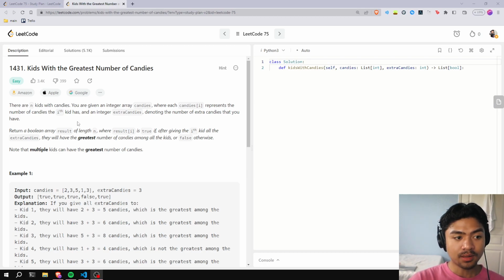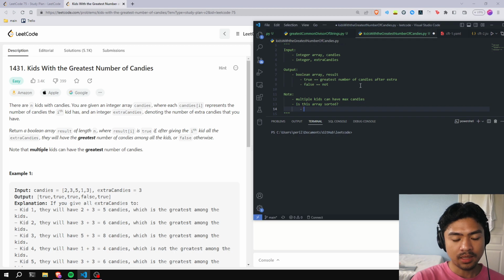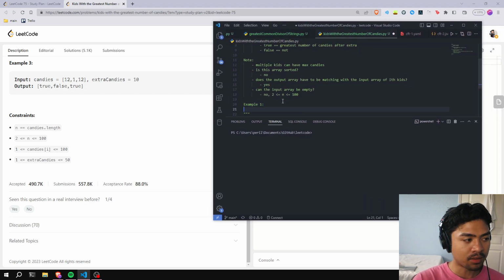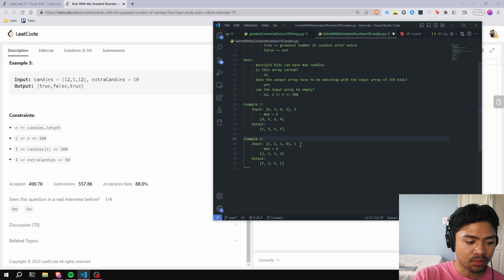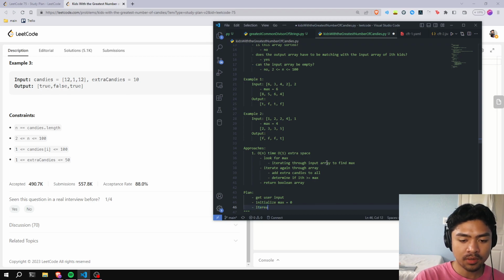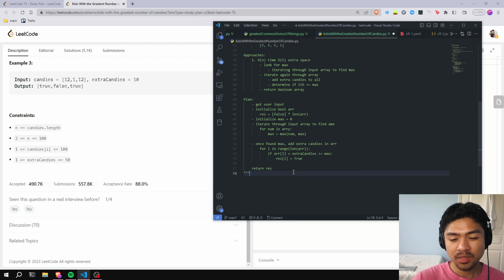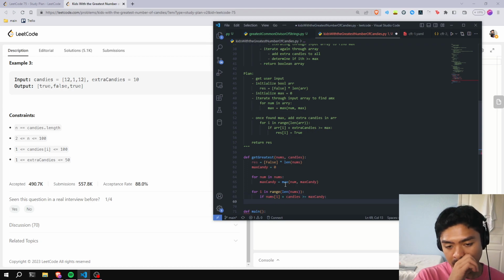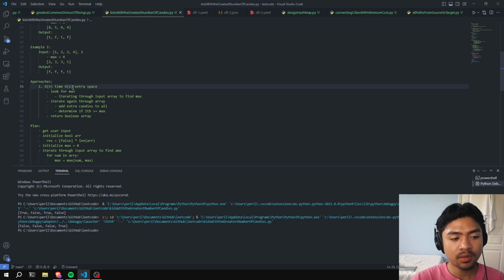1431. Kids With the Greatest Number of Candies | LeetCode Problem Solving Process